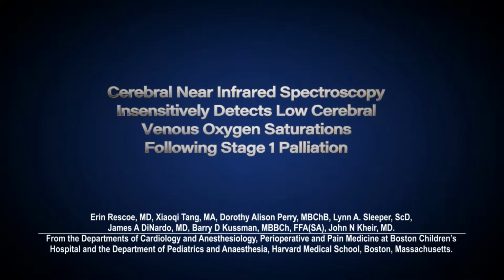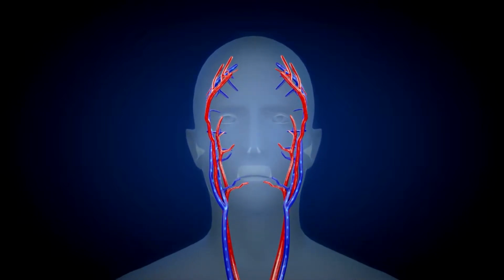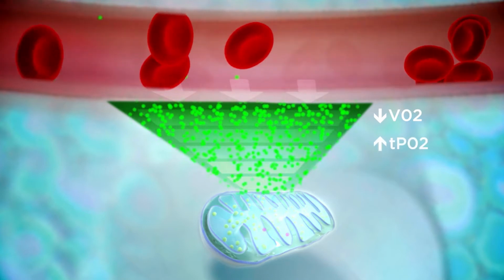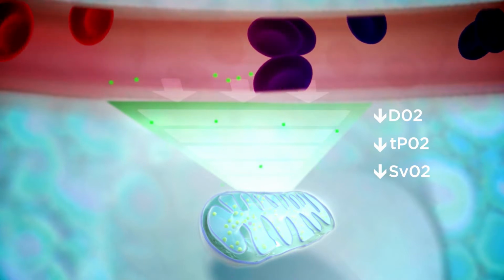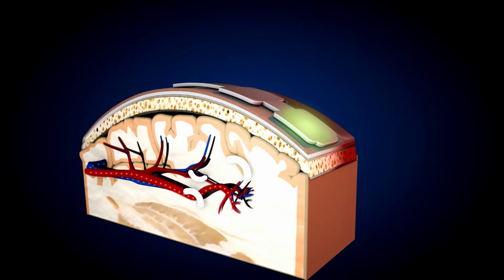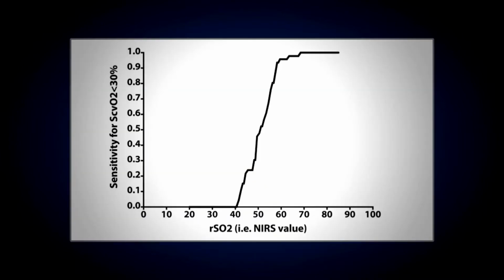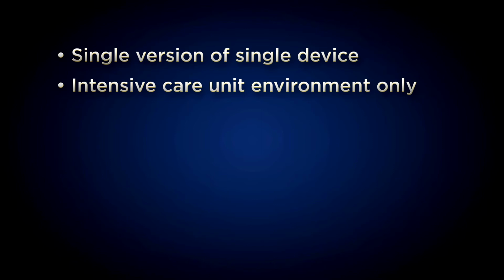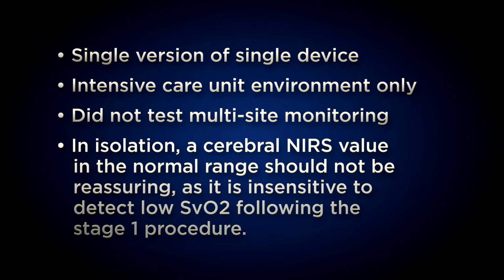OxygenFlux&NIRS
We worked with Boston Children's Hospital's Dr. John Kheir to illustrate the sensitivity of cerebral near infrared spectroscopy measurements.